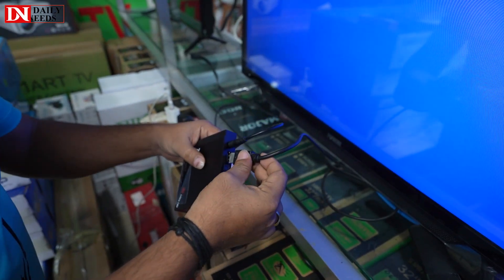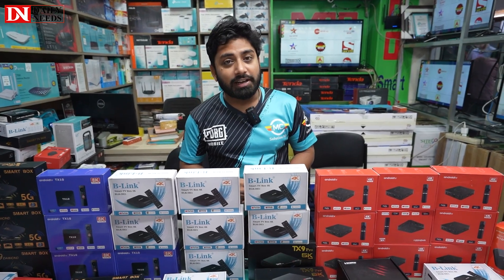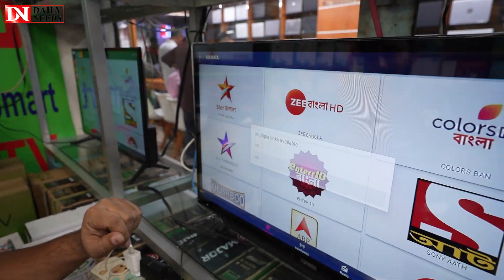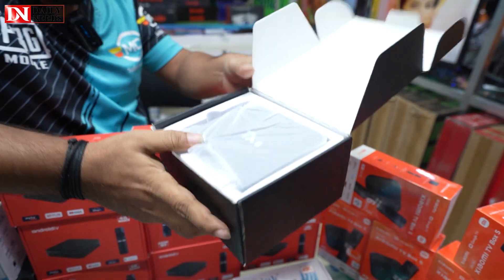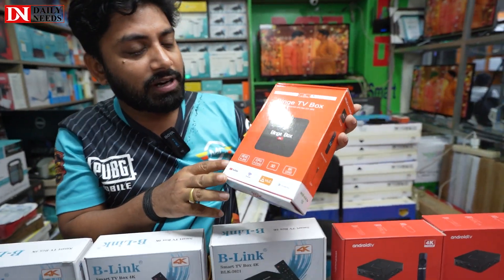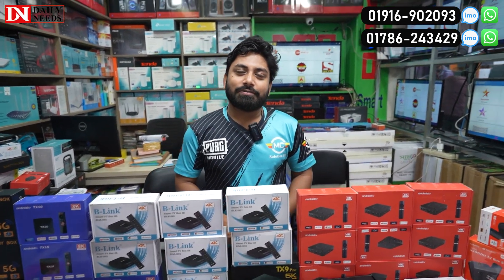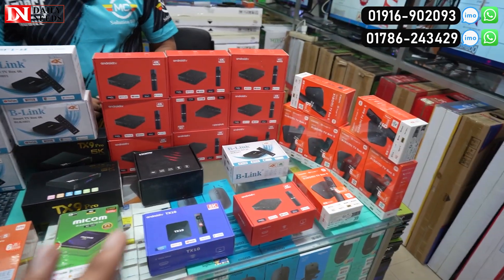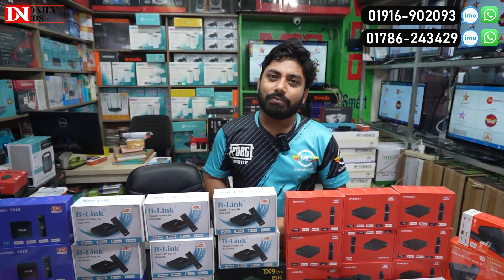৬০ সেকেন্ডে টিভিকে স্মার্ট করুন🔥 | Android TV Box | TV Box Price in Bangladesh 2023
৬০ সেকেন্ডে টিভিকে স্মার্ট করুন🔥 | Android TV Box | TV Box Price in Bangladesh 2023

Connect Solution BD
Shop 78, Level-5, Shah Ali Market
Mirpur-10, Dhaka

👉 Hi, I'm @Rashid Al Ruhani, Brand Promoter. Pray for me. 😍

বিঃদ্রঃ-বিকাশ বা অনলাইন পেমেন্ট সম্পুর্ন নিজ দায়িত্বে করবেন। শুধুমাত্র ভিডিওতে দেয়া নাম্বারে যোগাযোগ করে লেনদেন করবেন। অন্যথায় আপনি প্রতারিত হলে 'ডেইলি নিডস' কর্তৃপক্ষ কোনোভাবে দায়ী থাকবে না।

☘Allah Hafez☘

K.W.